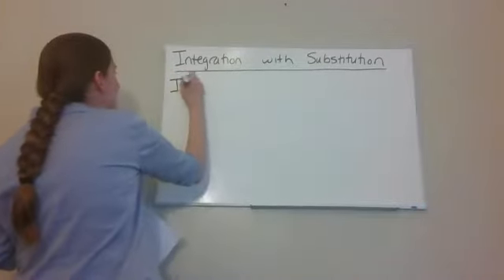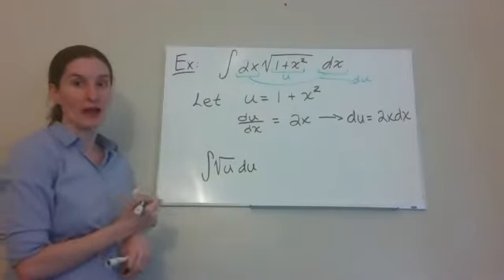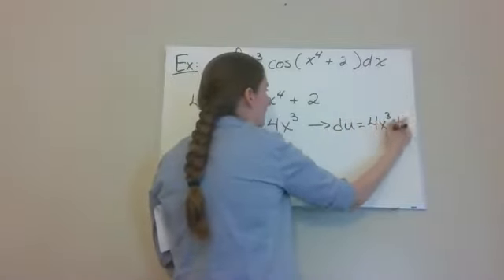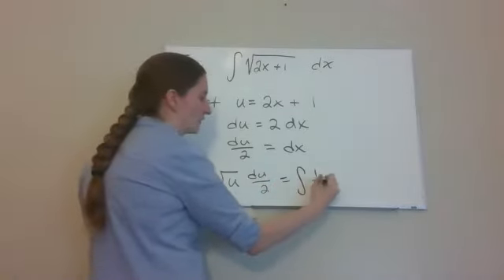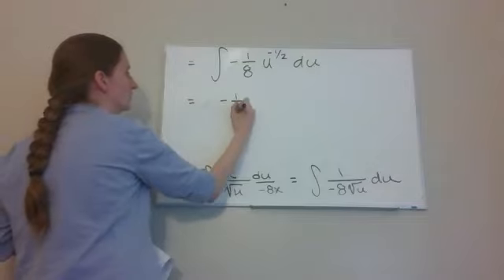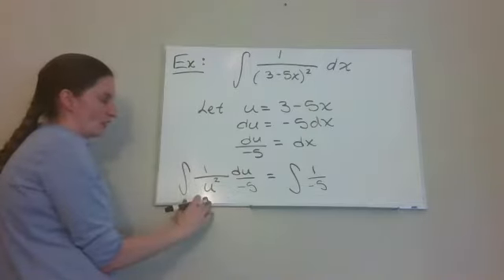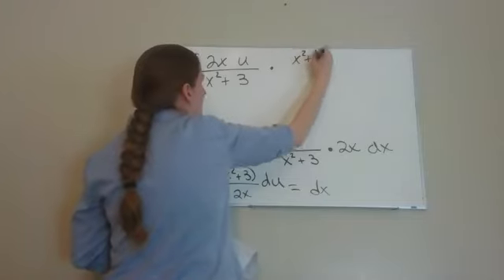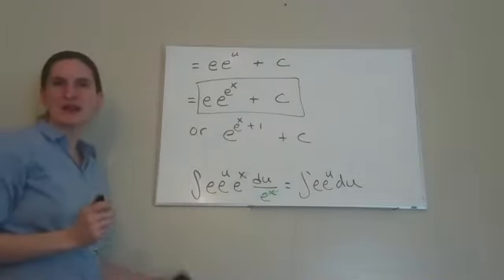Calculus 1 Integration by Substitution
An introduction to u-substitution for indefinite integrals.